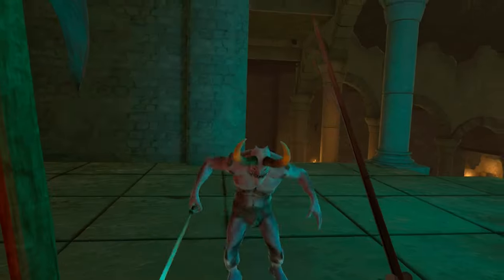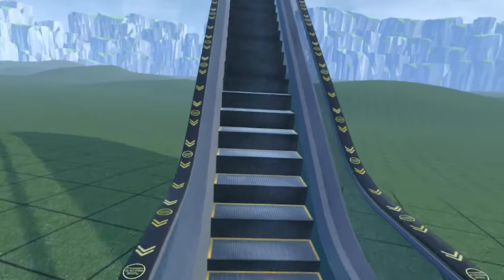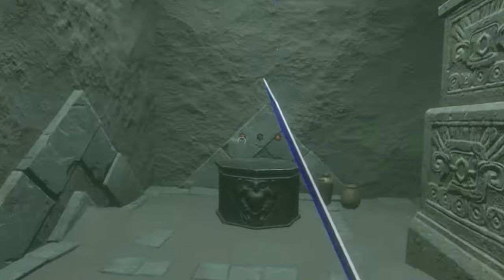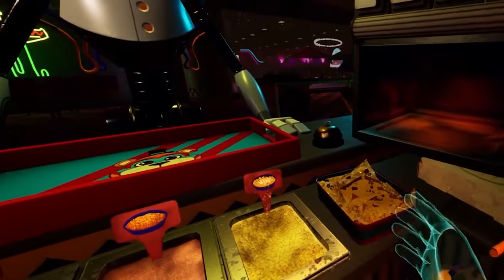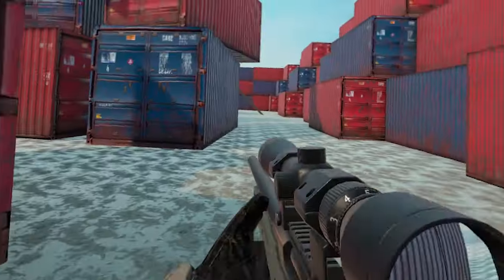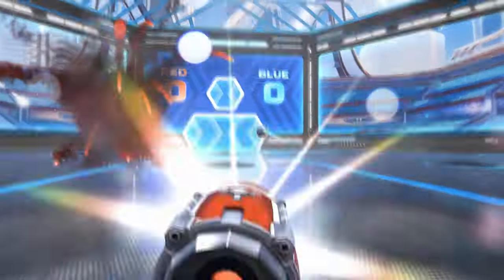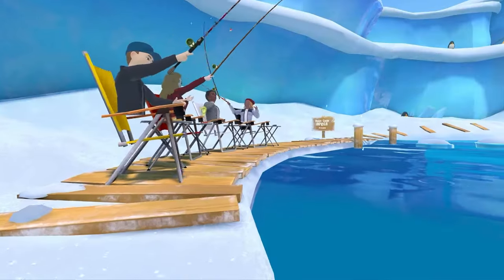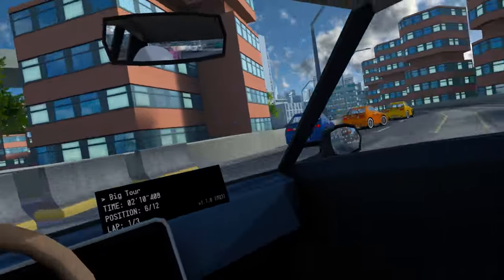FREE Alternatives to VR Games on the Quest 2 Bonelab , Blade and Sorcery , Pavlov & More!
Hey everyone! I know I've done this style of video twice before over the last couple of years and I wasn't going to again but there have been tons of updates on the original games I mentioned in the other videos (some of them are no longer free, better alternatives have been released, etc) and I get comments on almost a daily basis asking about it so I figured it wouldn't hurt to do one more time. In this video I cover the best free alternatives for Bonelab , Boneworks , Blade and Sorcery , Dungeons of Eternity , first person shooters like Pavlov , Contractors and Onward and a couple others. I tried to stay away from SideQuest as much as possible and all of the games mentioned today are available on the Oculus Quest 2 , the Meta Quest 3 and the Meta Quest Pro.

Chapters:
00:00 - Intro / Giveaway
00:27 - Bonelab / Boneworks Free Alternative
01:00 - Dungeons of Eternity / Blade and Sorcery Free Alternative
02:18 - Five Nights at Freddy's Free Alternatives
02:55 - Pavlov, Contractors, Onward (Any FPS) Free Alternative
03:42 - Nock Alternative
04:18 - Real VR Fishing Alternative
04:58 - Assetto Corsa / Grid Legends Alternative
05:32 - Conclusion